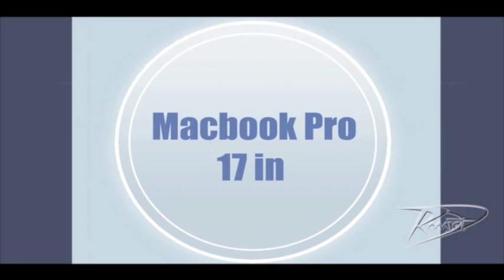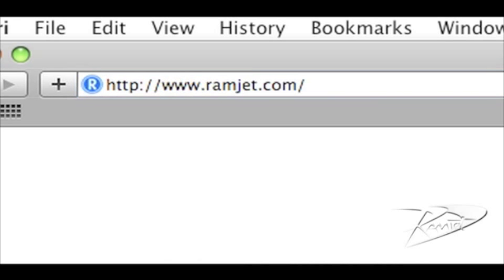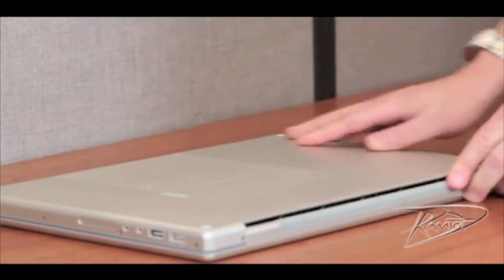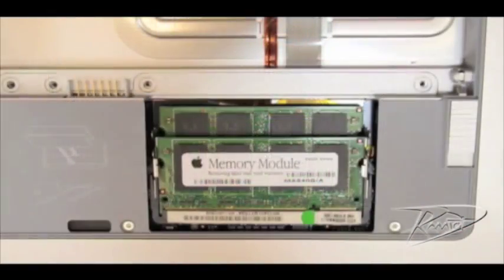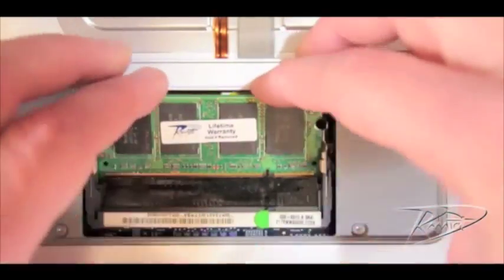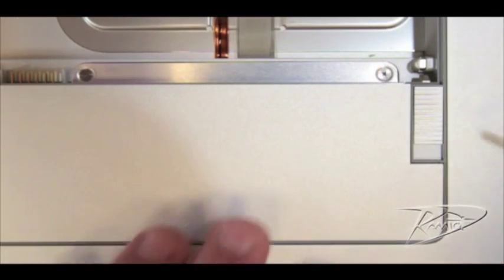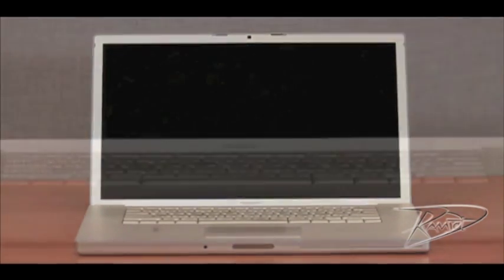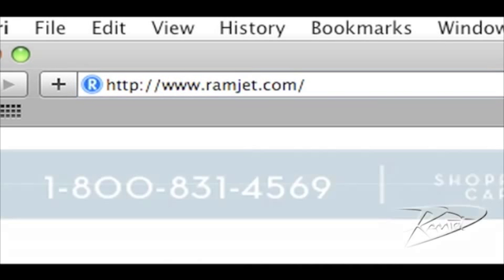Installing DDR2-667Mhz RAM in a MacBook Pro (17 inch)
This installation guide will go over how to install DDR2-667 in your MacBook Pro.